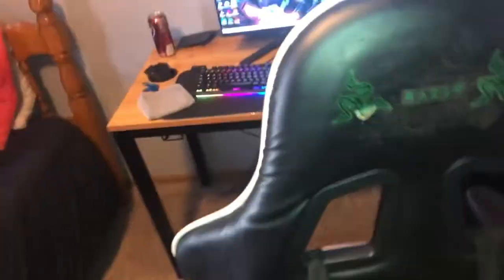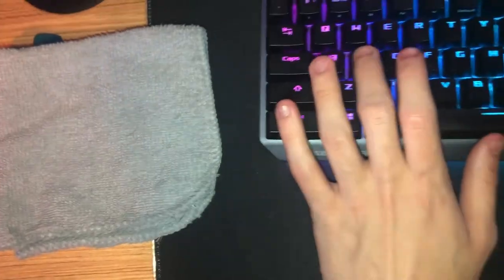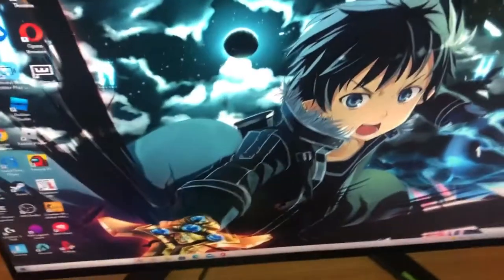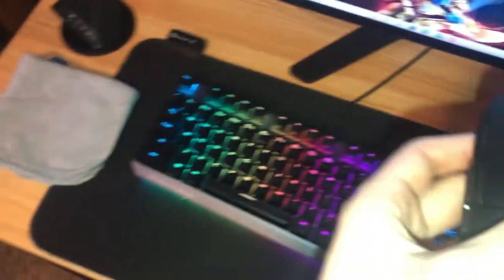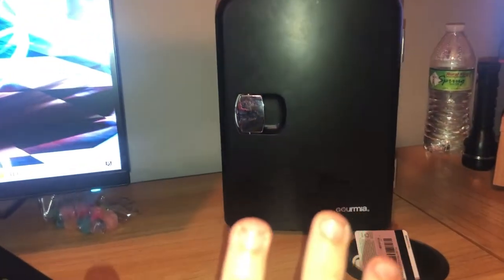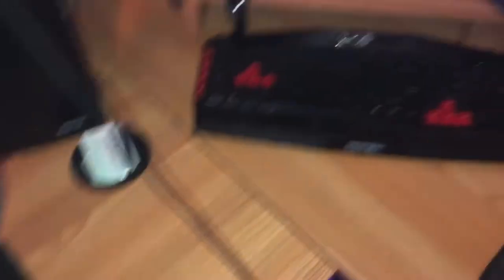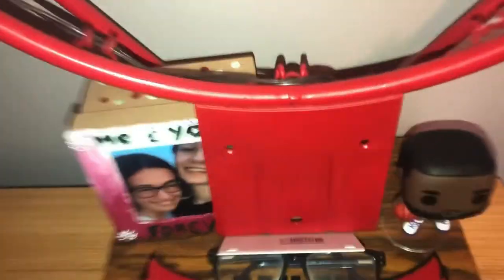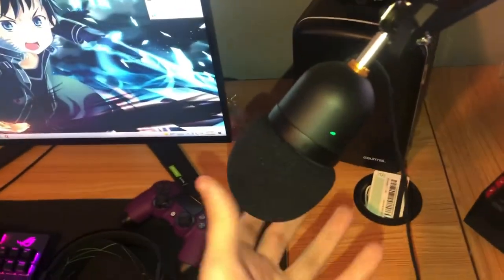Ultimate Gaming Setup! Gaming Setup Ideas/Tour! Cheap Gaming Setup!